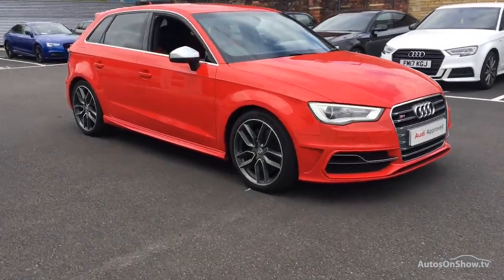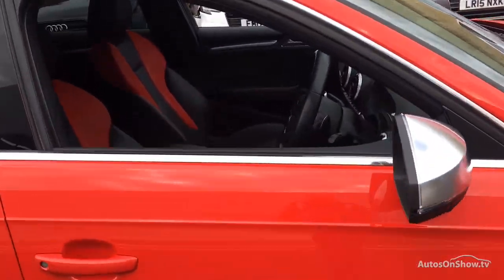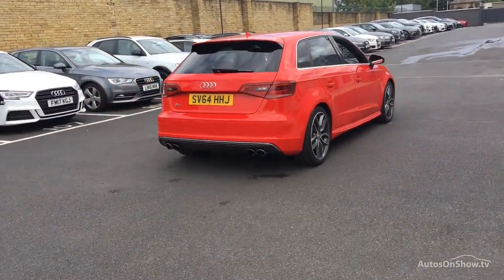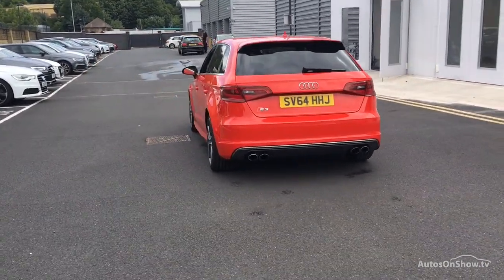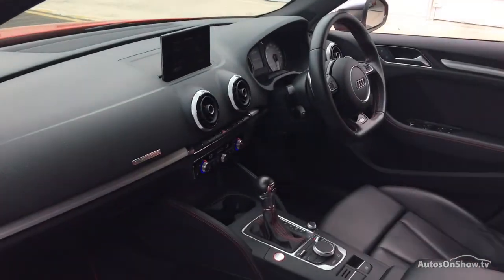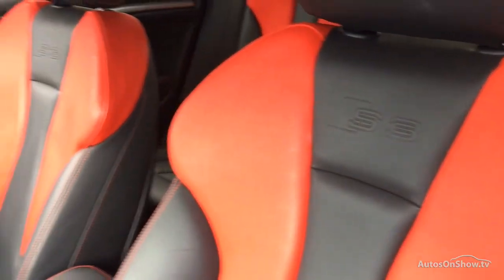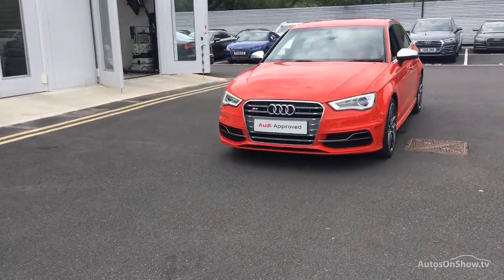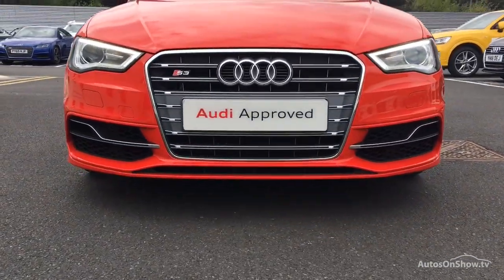SV64HHJ AUDI A3 S3 SPORTBACK QUATTRO RED 2014, Bradford Audi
2014 AUDI A3 S3 SPORTBACK QUATTRO HATCHBACK PETROL, in RED